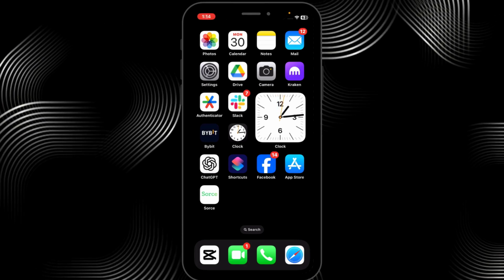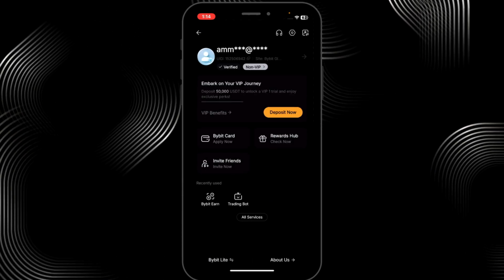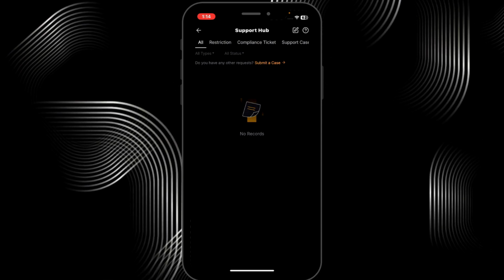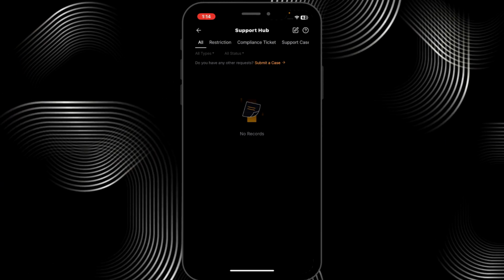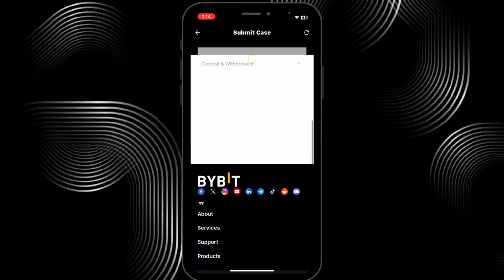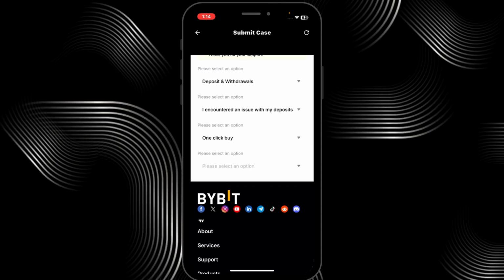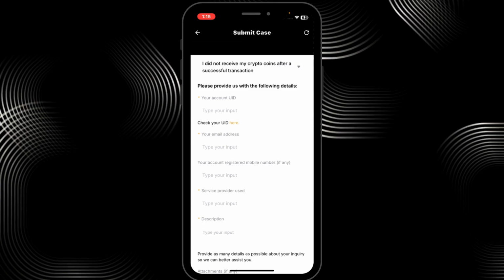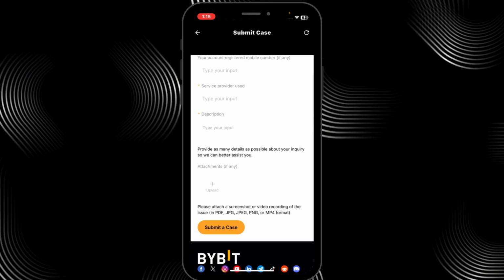How to Contact Bybit Customer Support (Quick and Easy)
Hello guys and welcome back to the channel! This video guides you on how to contact Bybit customer service directly through their mobile app. We provide a comprehensive bybit tutorial that shows you how to easily navigate the app to get the customer experience you need. Learn how to use bybit's support hub for prompt customer care. 😉